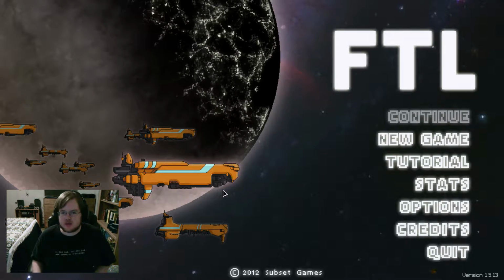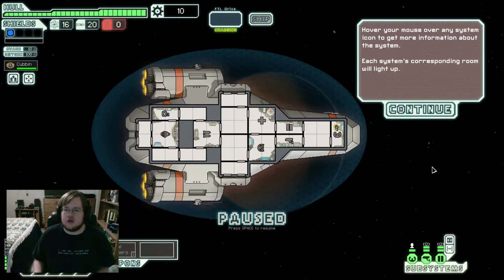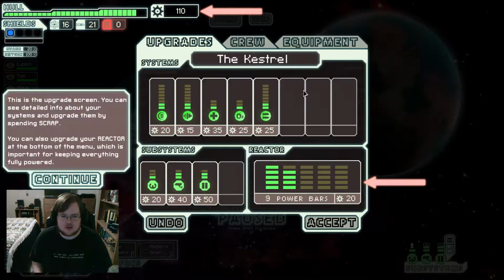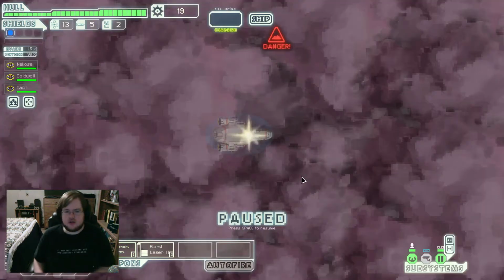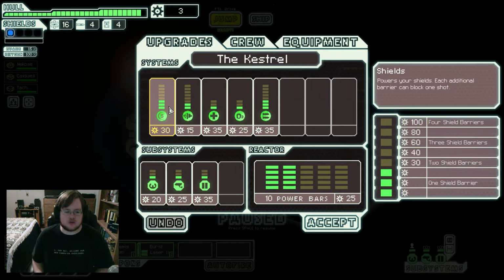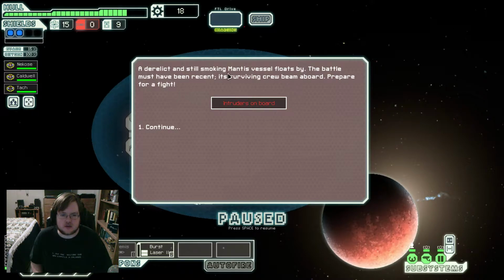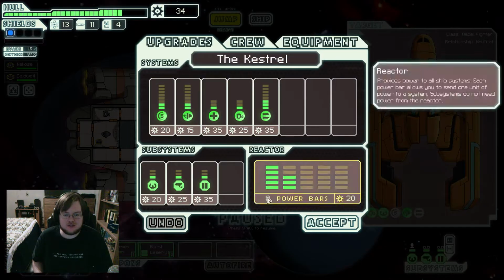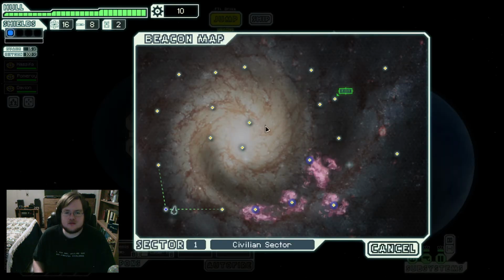ZeroGuardian Plays FTL: Faster Than Light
Join ZeroGuardian while he plays his Steam Library!

Today, I'm playing FTL: Faster Than Light. a great Space Based Rogue-Like 2D game where you are trying to outrun the Rebel fleet and dealing with encounters as you progress.

And be sure to check out our forums at forums.spacepotatoes.com, where you can join us for game nights, game discussions, or maybe even join me for one of my play through sessions!